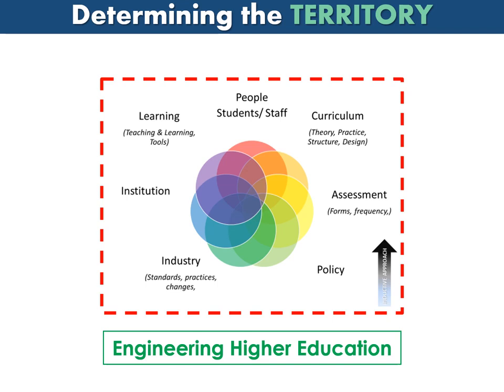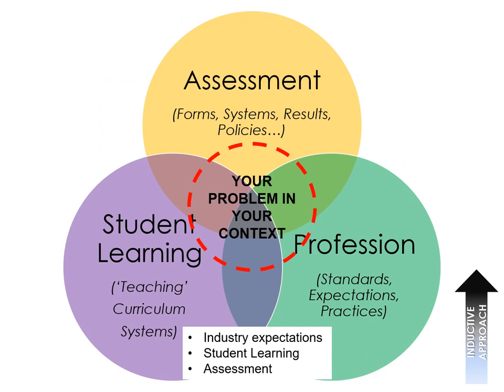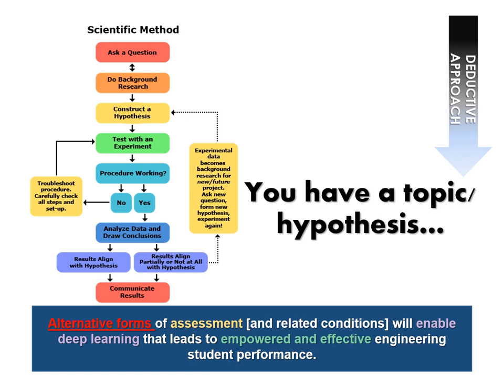How to Conduct a Literature Review in Academic Research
Presenter: Karin Wolff
Event: Writing Workshop
Discipline: Engineering Education

Resources for post graduate research - determining the key elements of your research problem/project and using Google Scholar to conduct a literature review